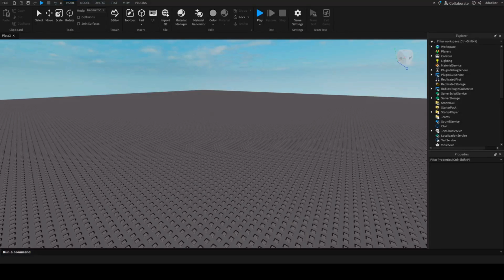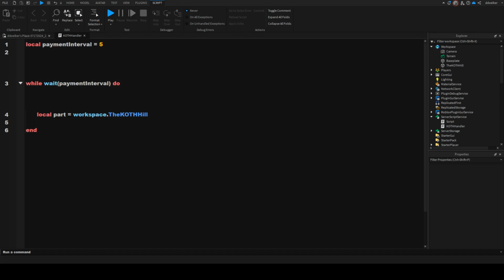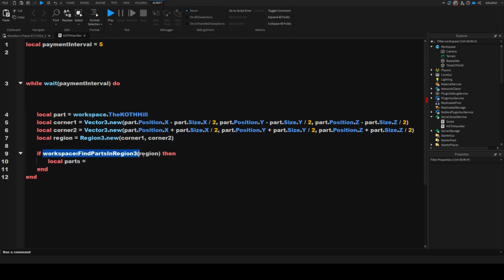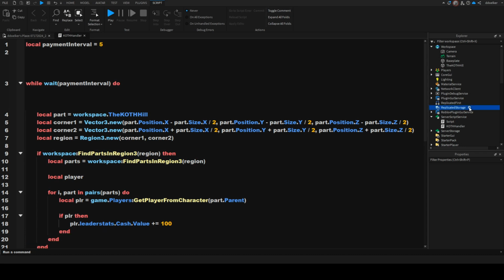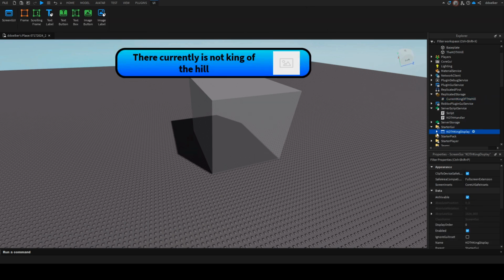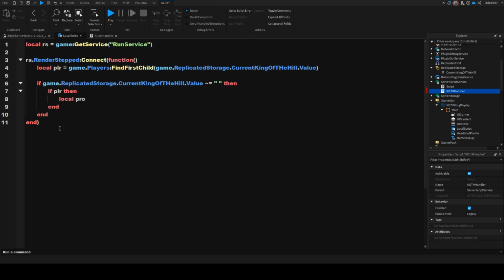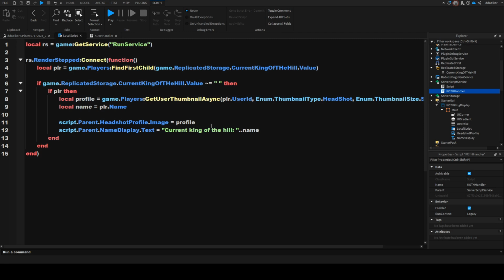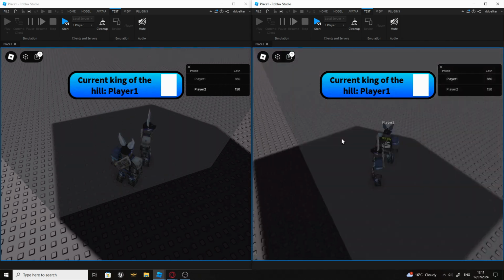Roblox studio: How to make a KOTH system that displays the current king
Hi everyone in this video I am going to be showing you all how you can make a King of the hill system but this one actually shows the current king of the hill. I hope you enjoyed and/or learned something new.

If you have suggestions for further tutorials you would like to see or if you need help with an error etc then please let me know through the comments and I will be happy to help.

This is the scriptless gui I use in the video if you want to just use it or if you want to check if your own gui has the correct structure and name

If however you where to want to create a gui yourself I would recommend you first checked out my rather short playlist on some stuff you should now about gui creating featuring how to make your ui compattible with mobile and desktop and other stuff

If you are starting developing in Roblox Studio I recommend you check out my Bare Bones playlist. In this playlist I feature the individual different methods used in scripts like how to move any part/mesh etc, how you could detect if a part was clicked, how to spawn a part etc